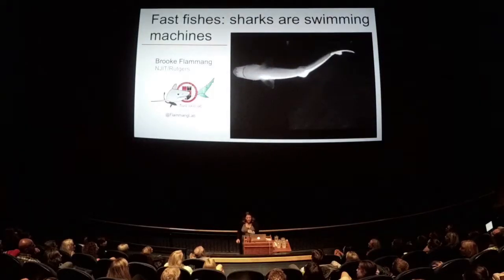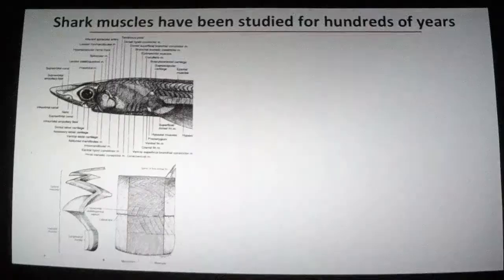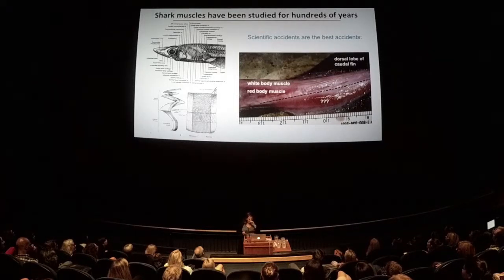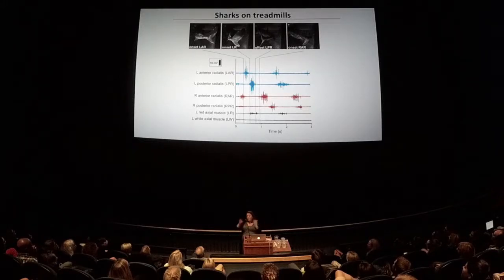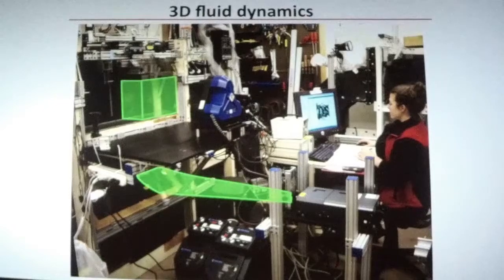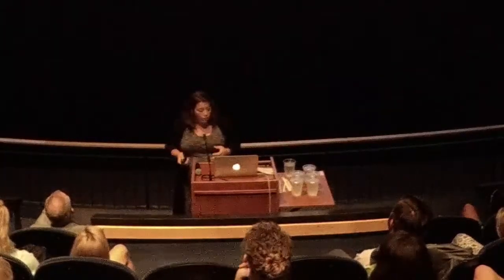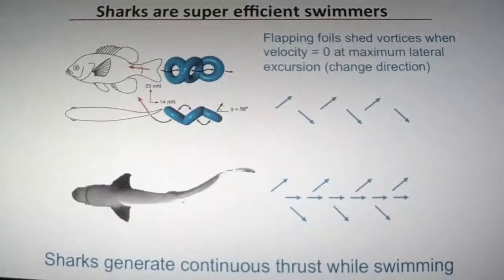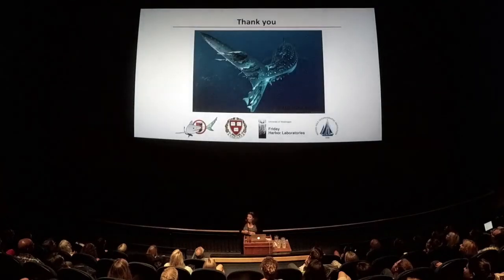Fast Fishes: Sharks are Swimming Machines: Dr. Brooke Flammang, New Jersey Institute of Technology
Gills Club Symposium - Shark Tales: Women Making Waves

The Gills Club is Atlantic White Shark Conservancy's STEM-based education initiative dedicated to connecting girls with female scientists from around the world, sharing knowledge, and inspiring shark and ocean conservation.